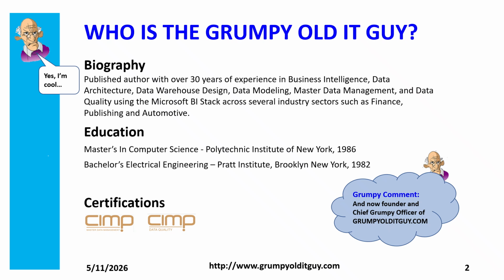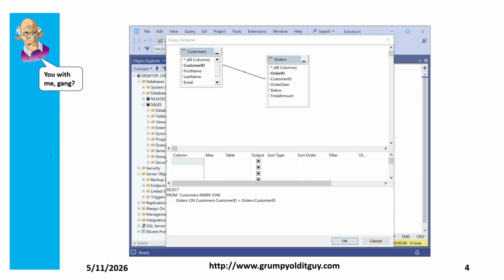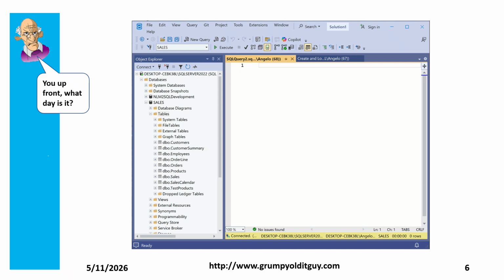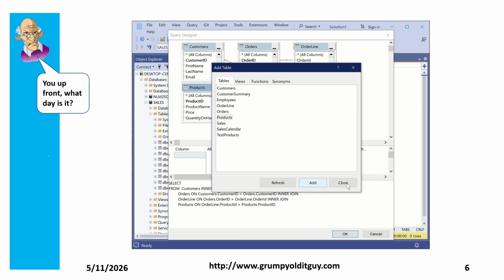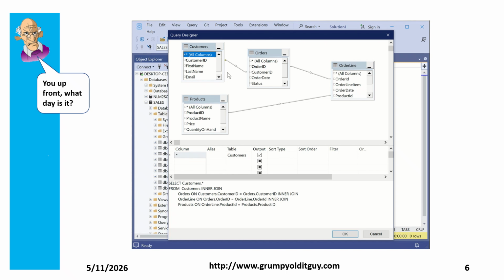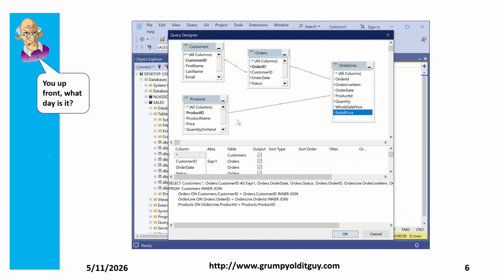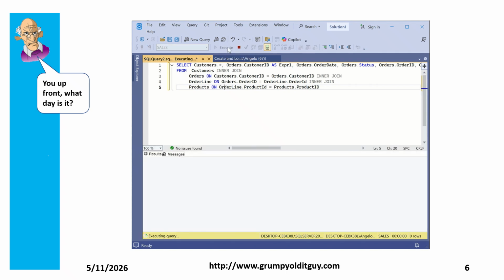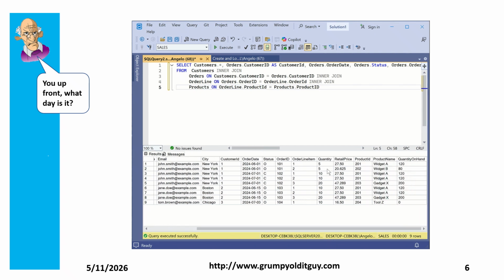SSMS QUERY EDITOR MINI PODCAST VIDEO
Learn how to use Microsoft's SQL Server query editor to create TSQL queries.